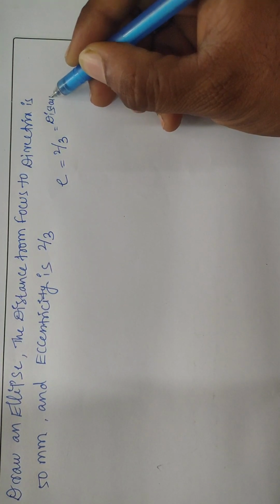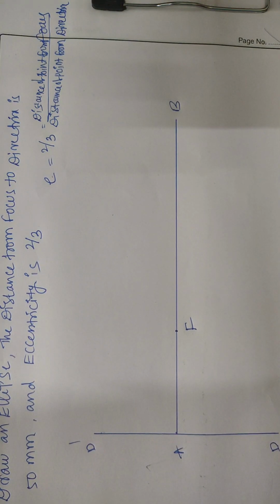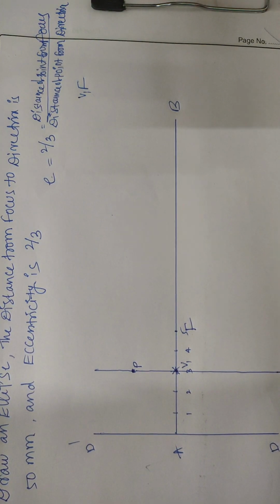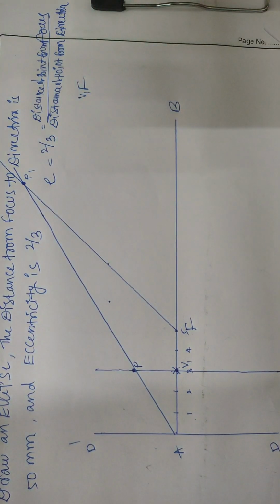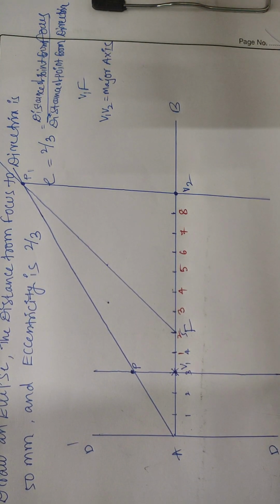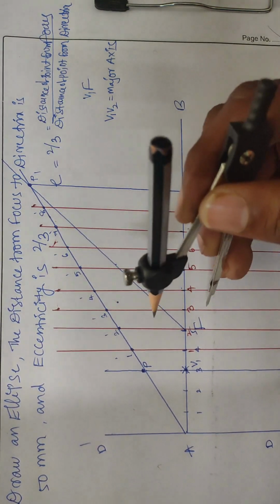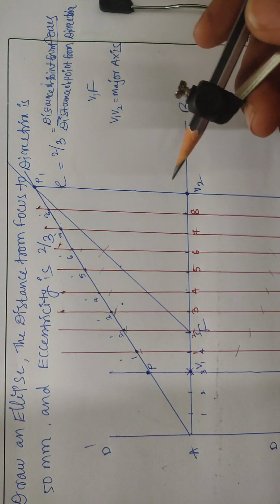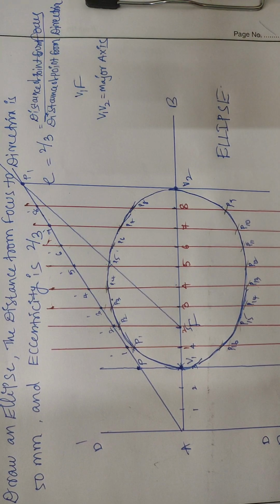Ellipse Construction by General Method